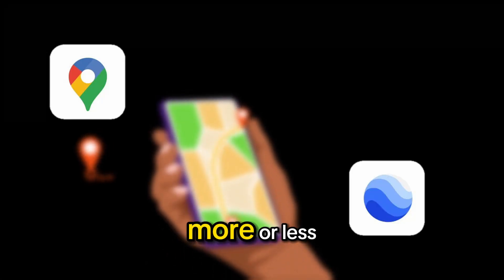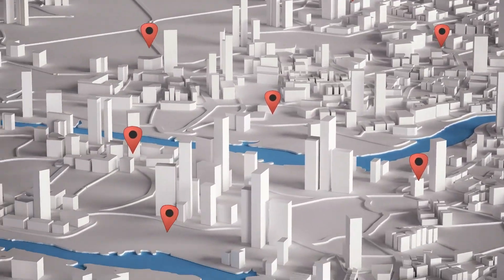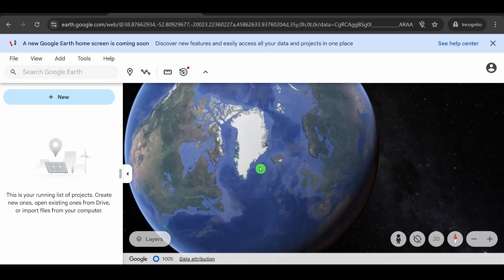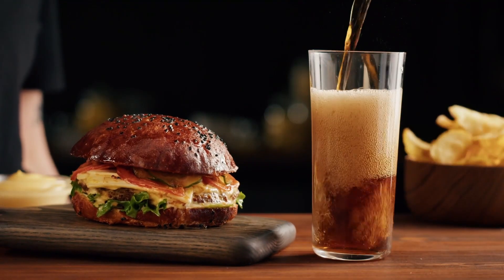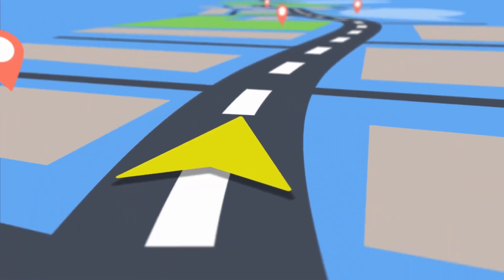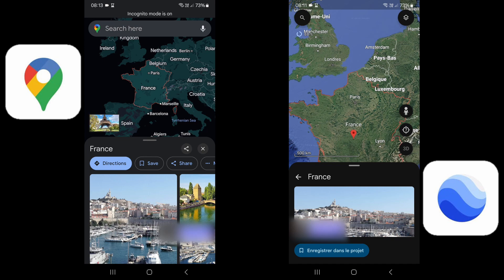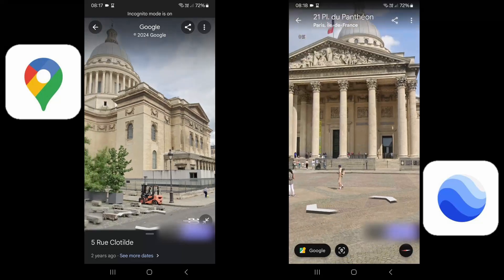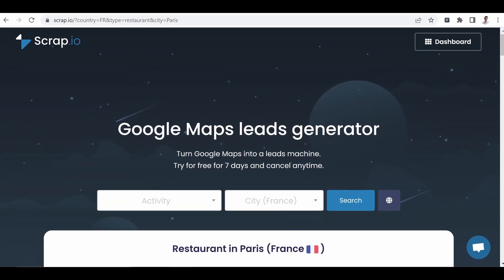🧭 Google Maps vs Google Earth: What are the Differences?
Are Google Maps and Google Earth essentially the same?

In this video, we break down the differences between these two popular tools, clearing up common misconceptions.

dives into each platform, comparing their features, usage, and unique benefits.

Whether you’re a daily navigator or an explorer, this video will help you decide which tool suits your needs best.

Highlights Covered:
0:00 Intro – Are Google Maps and Google Earth the same?
0:39 Background – Google Earth launched in 2001; Google Maps in 2005.
1:09 Platform Availability – Google Maps: Web & Mobile; Google Earth: Web, Mobile, & Desktop (Google Earth Pro).
1:47 Map Style – Google Maps offers 2D maps, while Google Earth provides a 3D, more realistic view.
2:30 Popularity – Google Maps is widely used, especially with Android users, while Google Earth has more specialized use.
3:07 Search Capabilities – Google Maps has advanced search features with detailed lists and ratings, while Google Earth’s search is more basic.
3:48 Information Depth – Google Maps offers extensive info for businesses and locations, like hours, reviews, and contact info, ideal for travelers and locals alike. Google Earth focuses more on geographical data and official stats for larger areas.
5:50 Unique Advantages of Google Earth – Google Earth’s unique data exploration features make it ideal for researchers, educators, and those interested in global geography.
6:38 Google Earth Pro Features – Exclusive functionalities include archived imagery, celestial exploration, and KML file compatibility.

For businesses looking to leverage Google Maps' data, offers an efficient way to collect lead information from Google Maps.

Just enter your category and location to access a filtered list of leads, including those with email addresses.